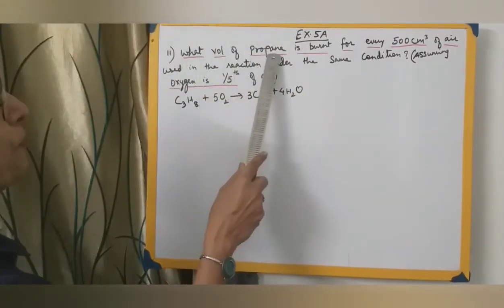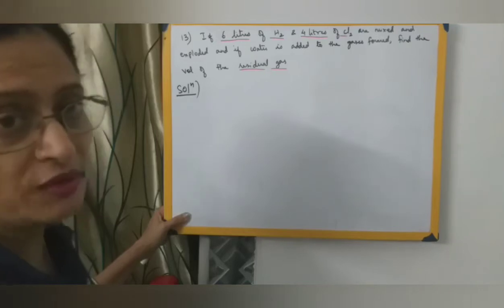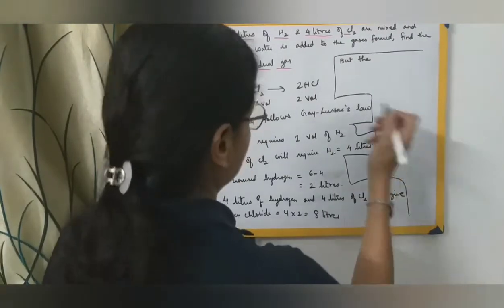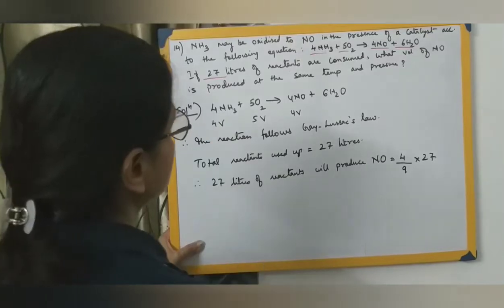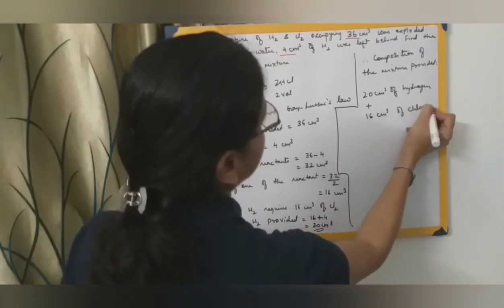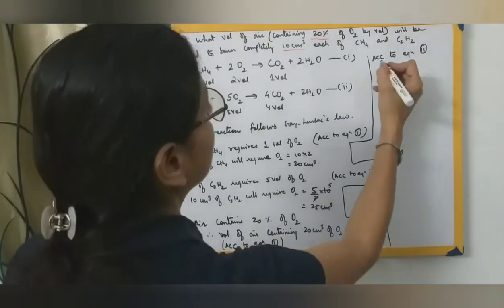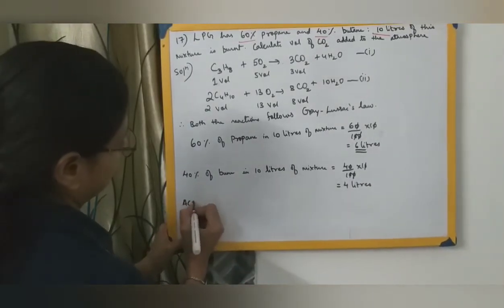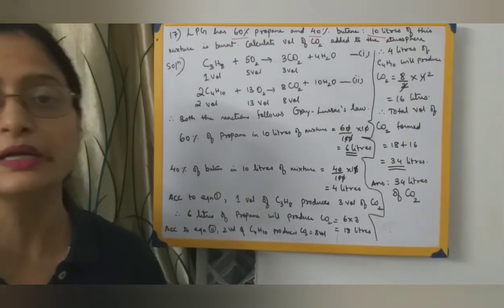Mole concept & stoichiometry (numerical on Gay Lussac's law)